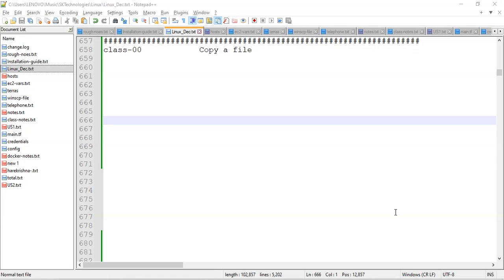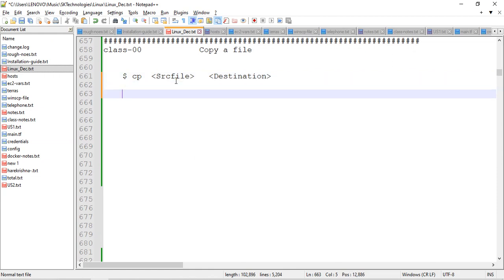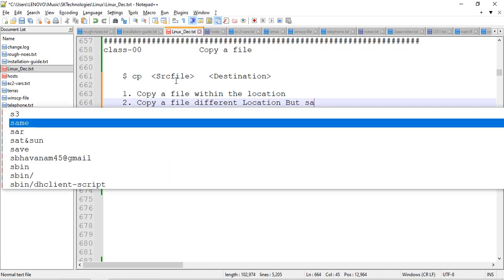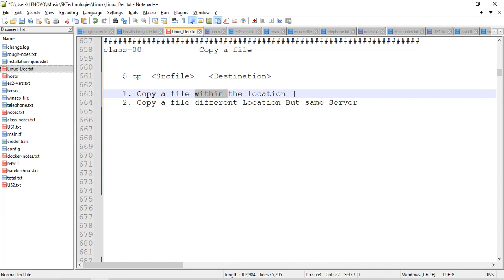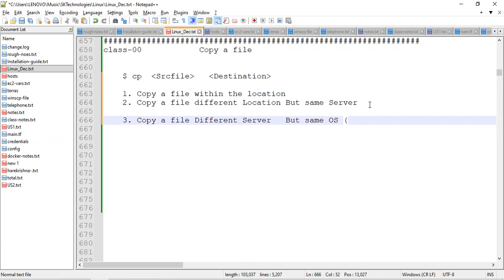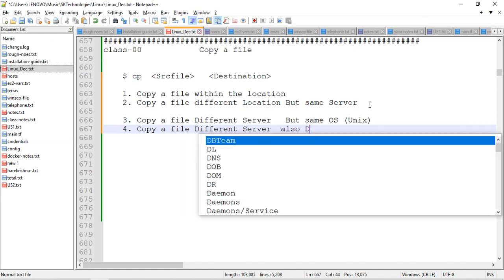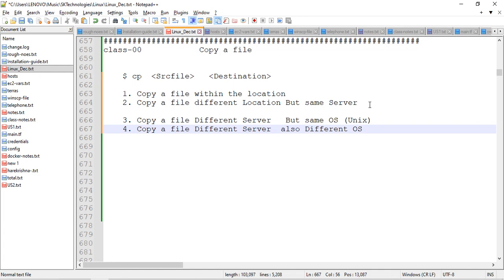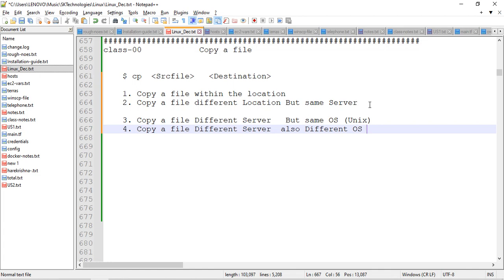Linux Copy class01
class-00   Copy a file

 $ cp  Srcfile    Destination

 1. Copy a file within the location
 2. Copy a file different Location But same Server

 3. Copy a file Different Server   But same OS (Unix)
 4. Copy a file Different Server  also Different OS